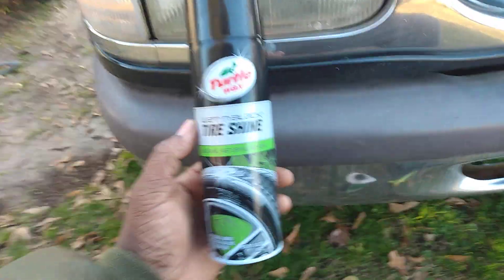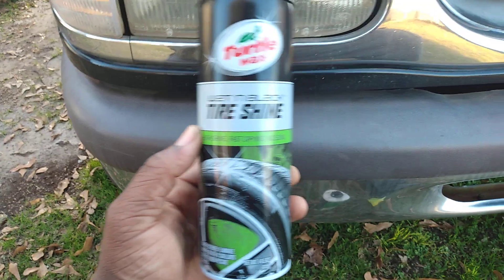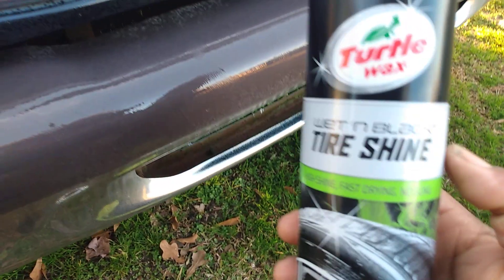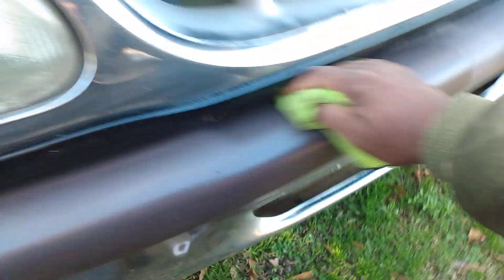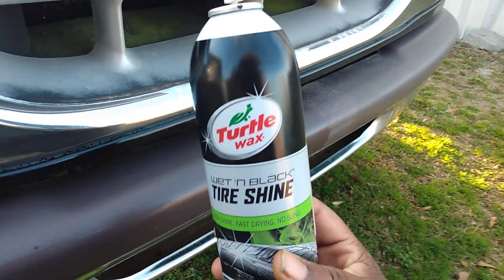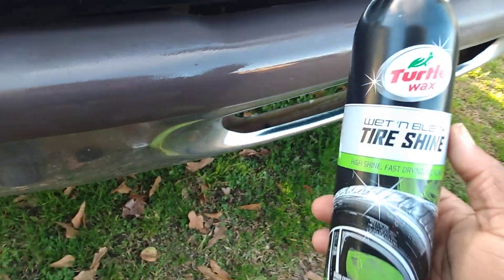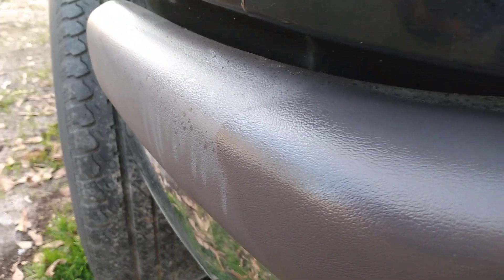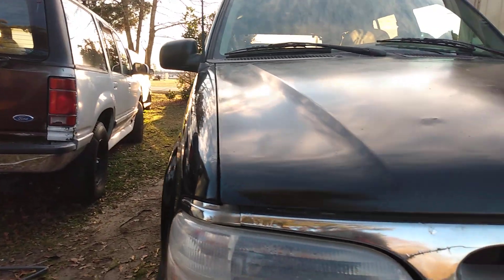turtle wax wet n black tire shine will it work on trim lol 🤣🤣🤣